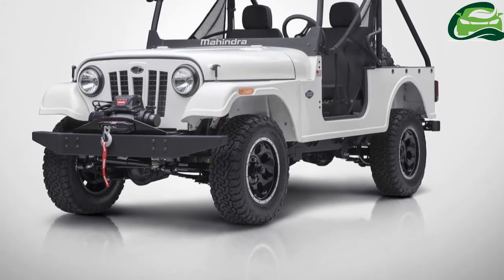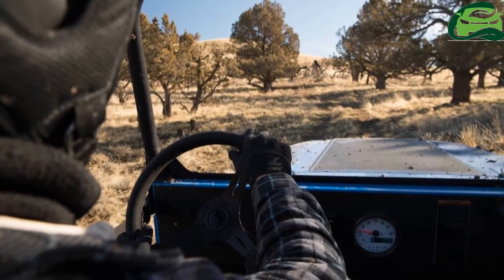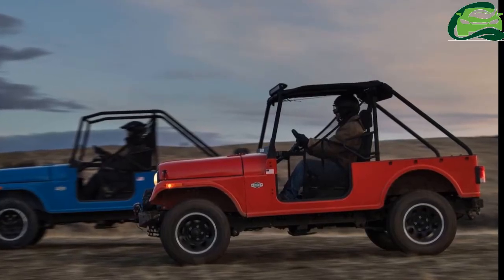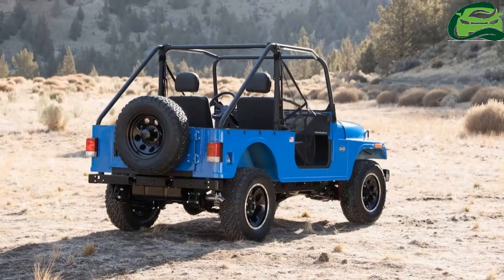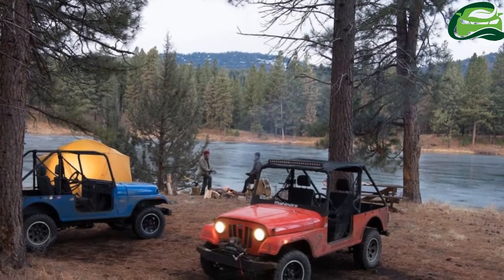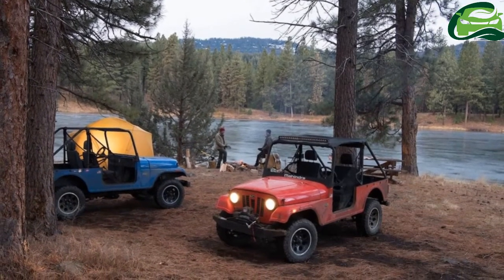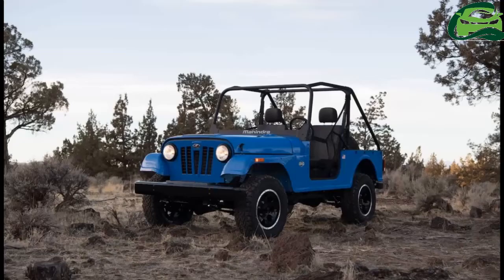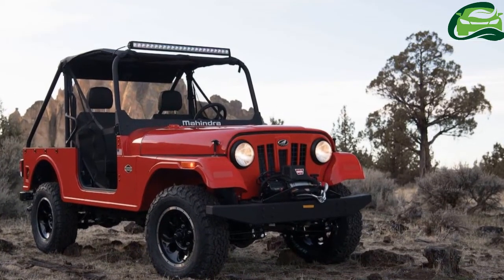Mahindra Roxor off road utility vehicle officially unveiled